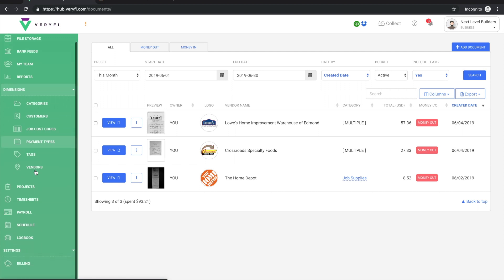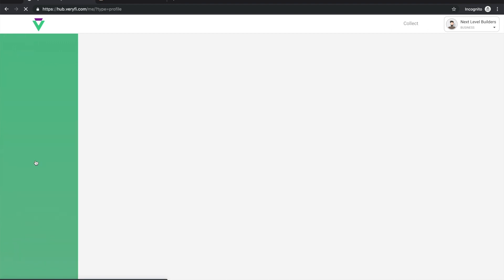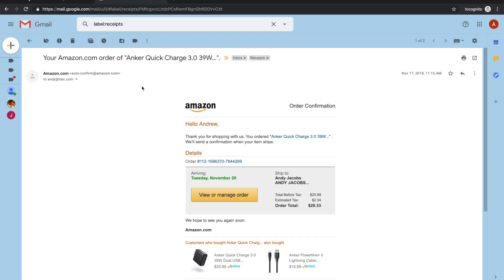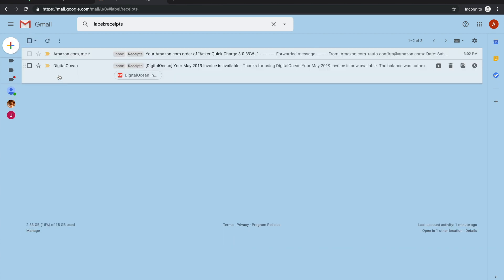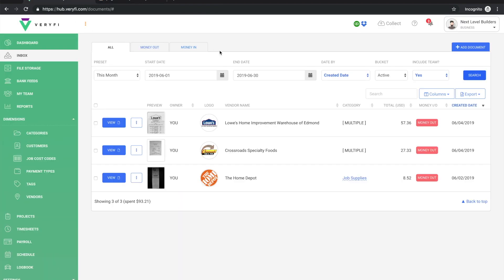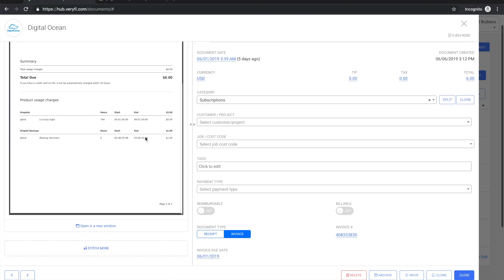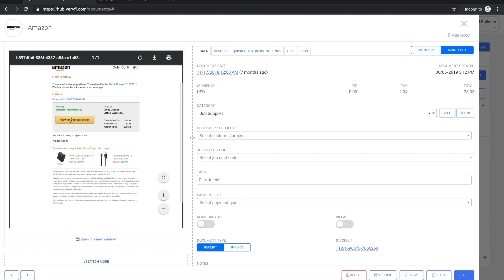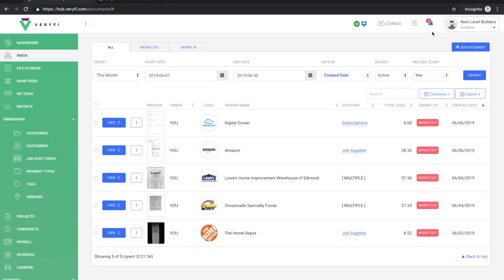Email your Receipts, Bills & Invoices to Veryfi [How to]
E-receipts are not only good for the environment, they are also much easier to account for (one of the biggest problems in expense management is when someone loses their receipts). So let’s embrace the digital revolution and go paperless! With Veryfi, it’s a natural fit.

HANDY USES FOR VERYFI.CC

(a) BUDGETING (or expense management): Forward your online bills or statements directly into Veryfi to keep track of your expenses. Every service you use online allows you to enroll in “paperless billing” for things like utilities, phone and internet, credit cards, or other services like Netflix and Amazon. Set this up and give them your @veryfi.cc and let Veryfi do the rest. Easy!

(b) DIGITAL RECEIPTS: Use your @veryfi.cc with retailers like HomeDepot, Hardware House, Bunnings, Macy’s, Walmart etc and avoid the spam email that comes from the convenience they offer you for digital receipts.

(c) FINANCIAL PROSPERITY: Do you have existing receipts in the form of photos, PDFs, or plain text documents?

SUPPORTED EMAIL FORMATS:
1. HTML
2. Plain Text
3. PDF
4. Image Attachment

[1.]

Easy right?